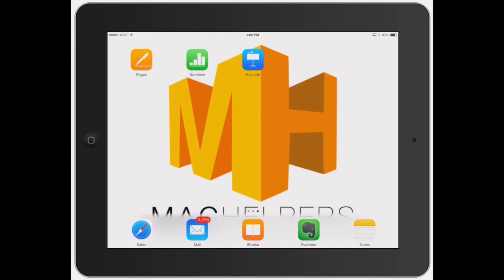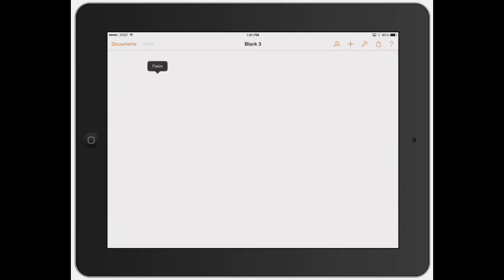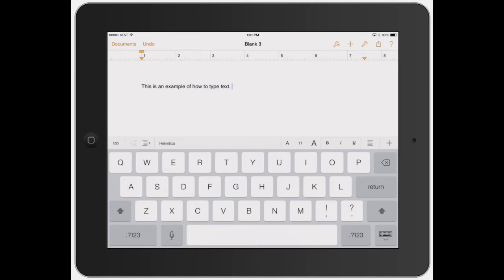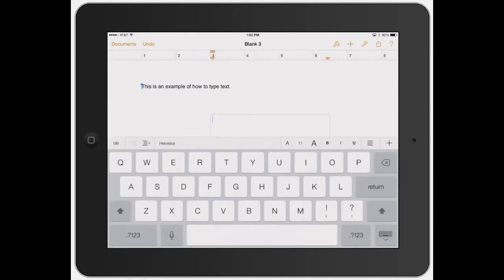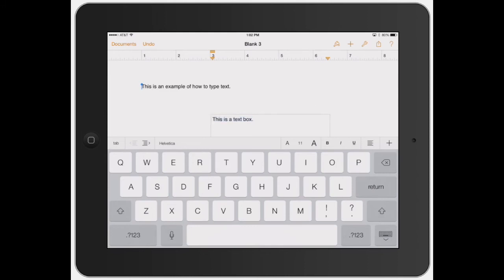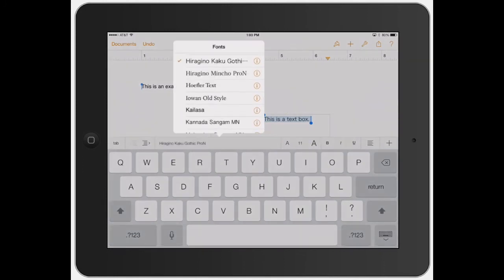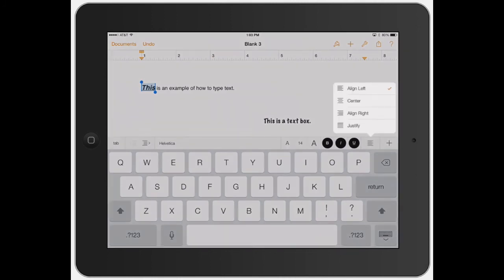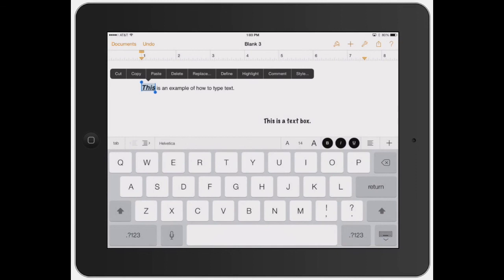Pages for iPad: Adding text to word documents on iPad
- Adding text to word documents on iPad is easy!  Watch this MacHelpers video to see the different ways of adding text to word documents.  Simply tap the screen and start typing or use text boxes.
Changing the appearance after adding text to a word document on iPad is found under the Paintbrush button when your text is selected or highlighted.  Or use the keyboard itself for the most used tools for text.  These include your Font, Text size, Bold, Italics, or Underline , Alignment, Indenting, and tab button.

For more tips, tricks, and special offers or to just ask us a question, "Like" us